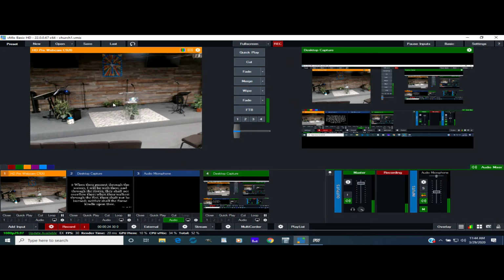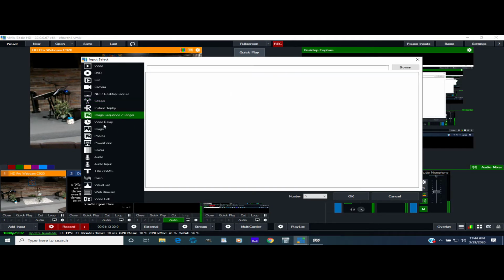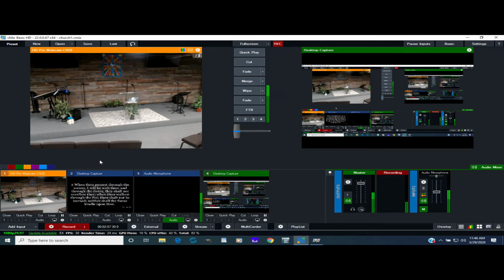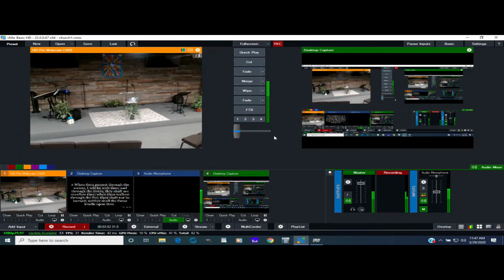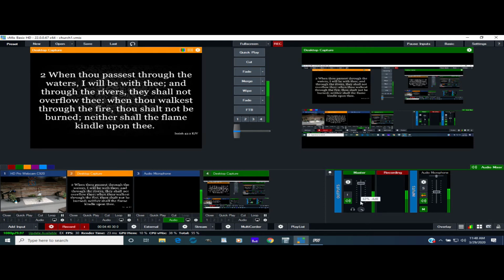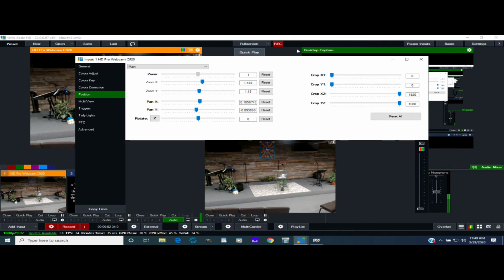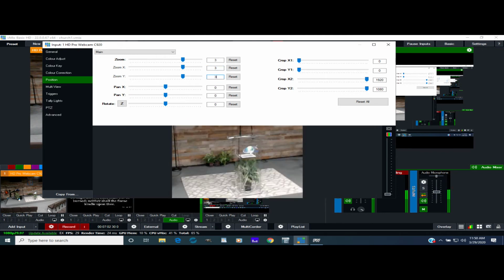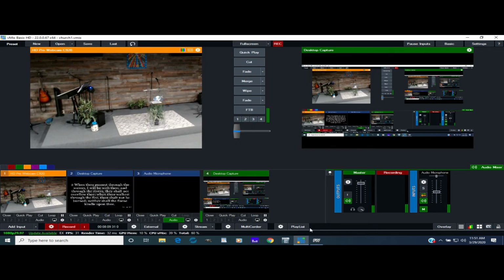explanation of what we use for sherman